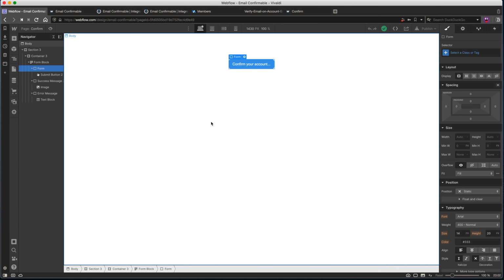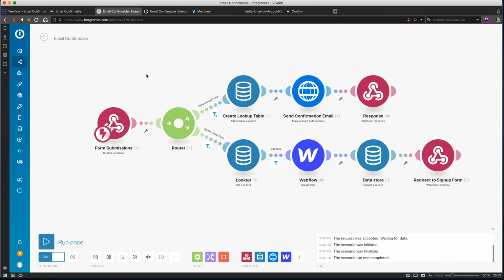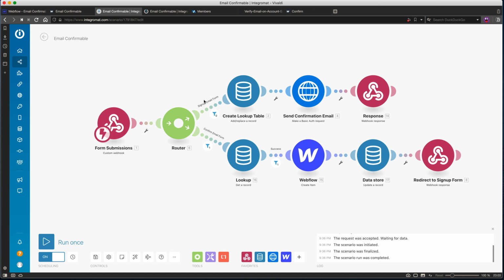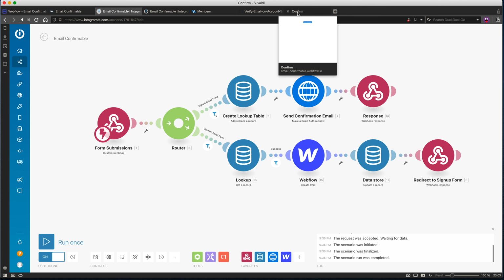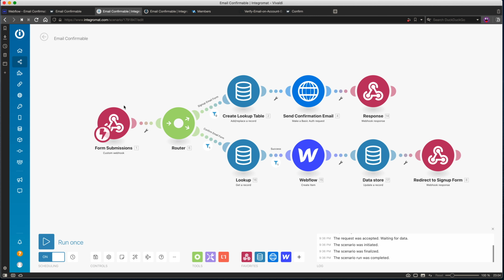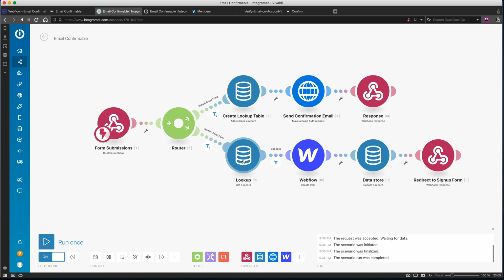Part 6: Expiring Confirmation Tokens - The Overview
👈 Get more resources beyond what I could squeeze into this video, including...
1. Step-by-step guide I used to create this video.
2. Integromat scenario ready for importing into your own project.
3. The password & url to the live Webflow site, give it all a test drive.
4. Read-only Webflow project link, see all the settings I made to make it work.
5. More detail and description on the original blog post...